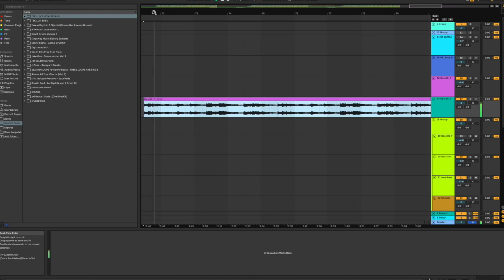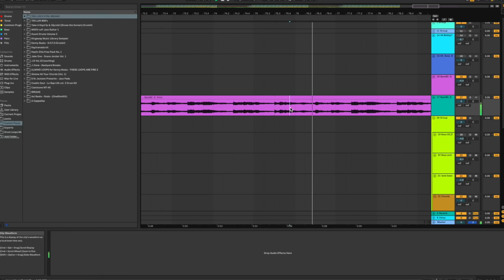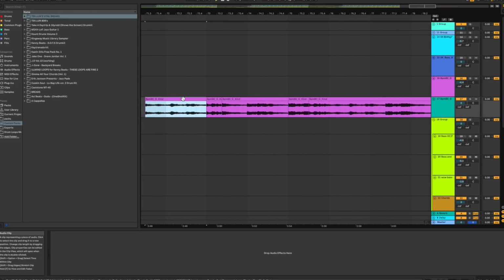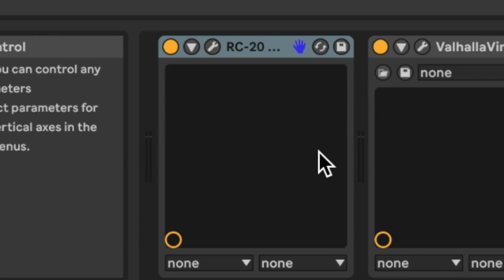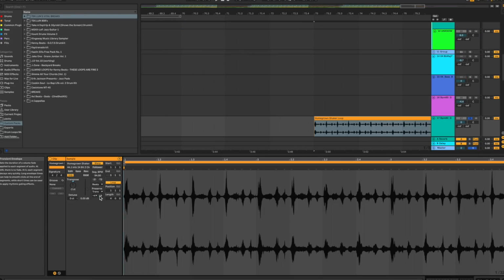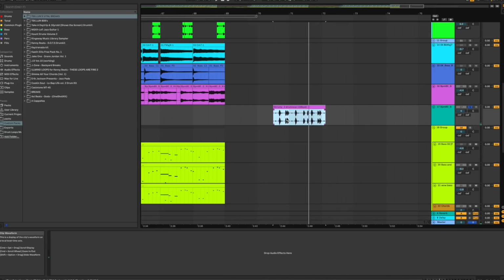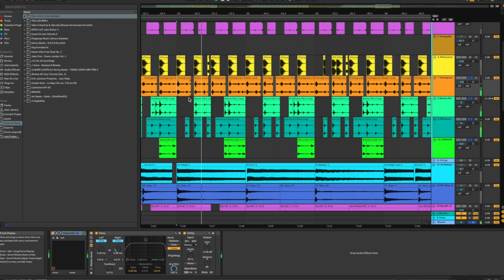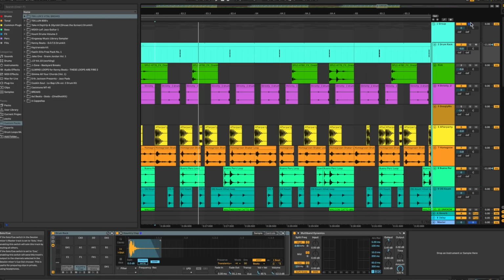Flipping a Sample to Sound Unique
Here I'm working with a sample again, but focusing on how you can change it based on your taste. With samples if you like the tone, you can always change up the chords and melody